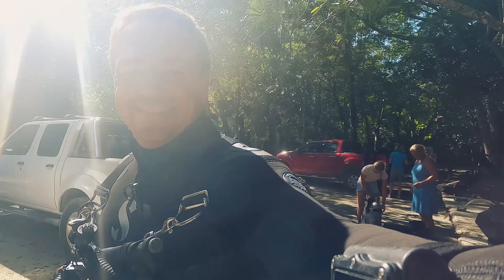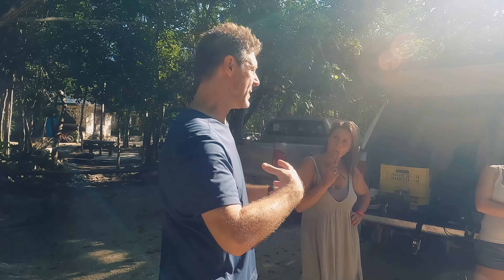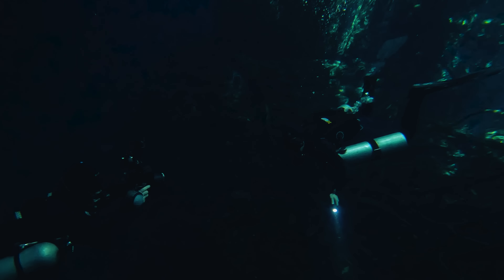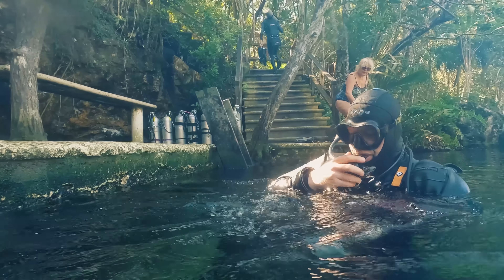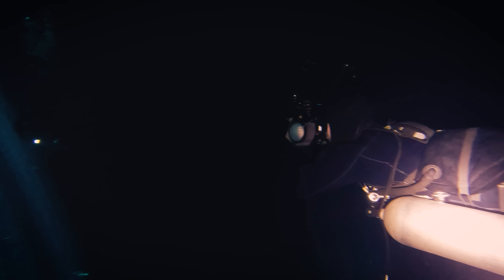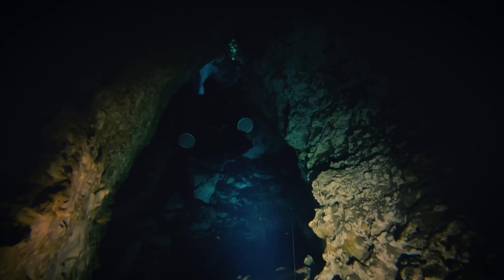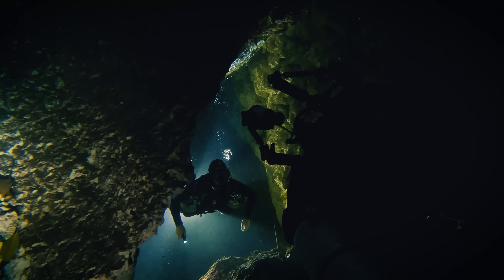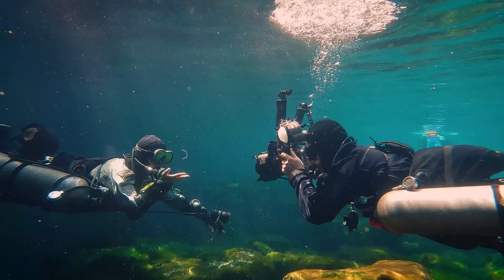Epic Underwater Photo shoot with Tom St George // Mexico Cenote Diving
World renowned cave photographer Tom St George allowed us to tag along on an epic underwater photoshoot. We even got to model for the master! Shooting underwater photography can be challenging but it definitely gets tricky when you're in a cave, cavern or cenote.

Find Tom in Instagram: @tom.st.george

Find Julia on Instagram: @cavedivingtulum

Find Gaby on Instagram: @gabyscubainstructor